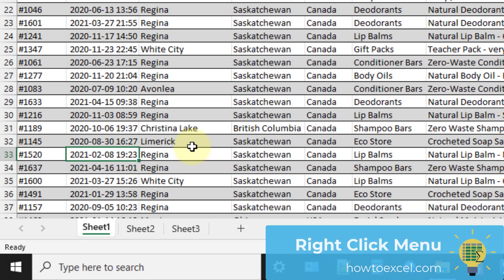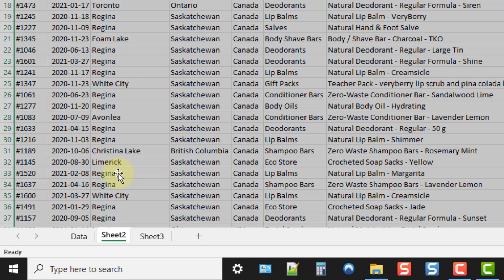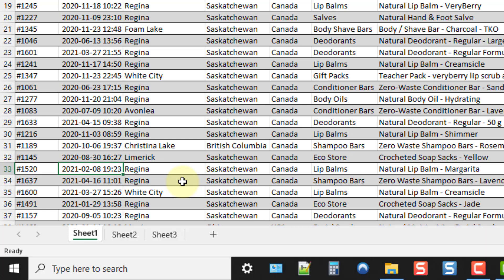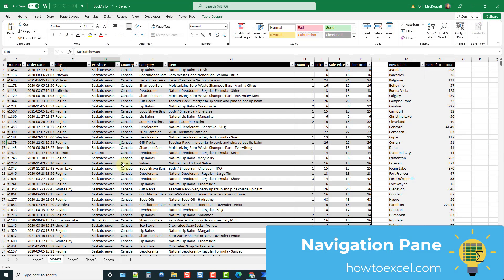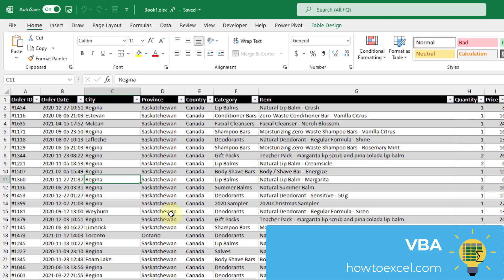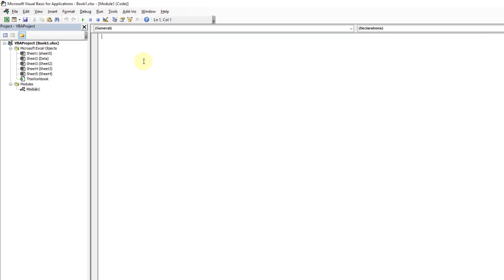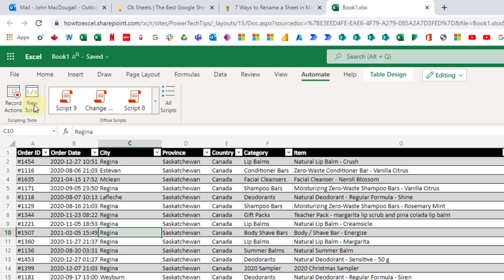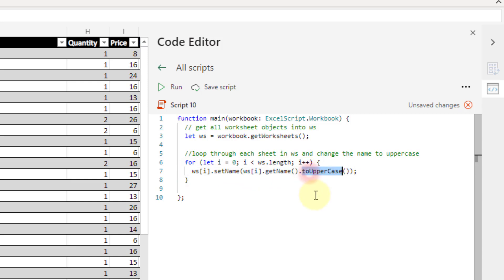7 Ways to Rename Sheets in Microsoft Excel